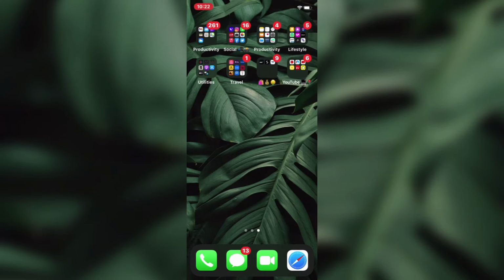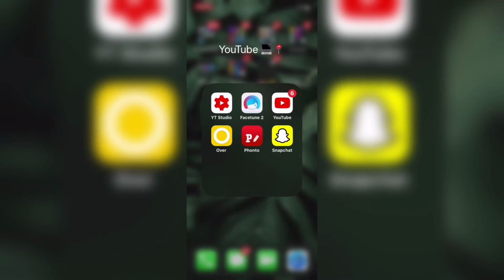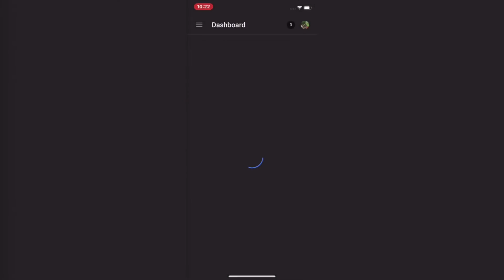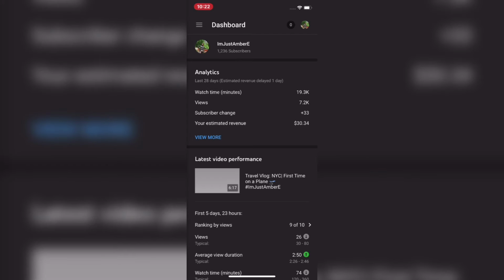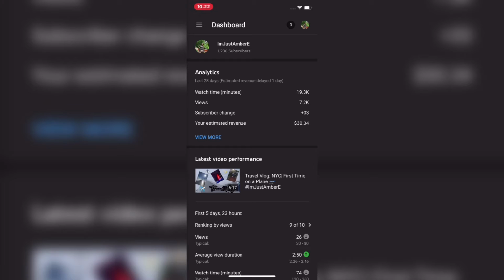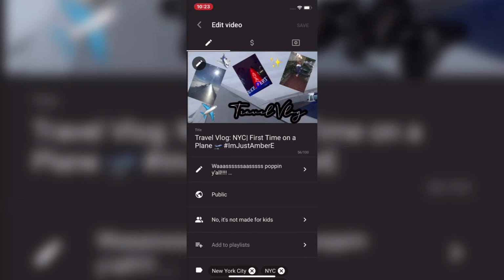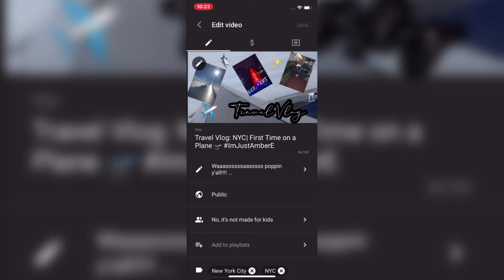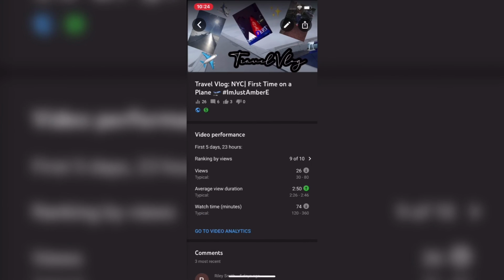How To Upload A Thumbnail On Your iPhone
Waaassssssaasssss poppin y’all! In this video, on this beautiful tech Tuesday, I’m going to be teaching you how to upload a picture for your thumbnail to YouTube through the YouTube studio app. It’s pretty simple and easy to achieve.
Also, thank y’all so much for supporting me and loving me for me!

Goal: 2,000

Follow Me 📲✨☺️❤️